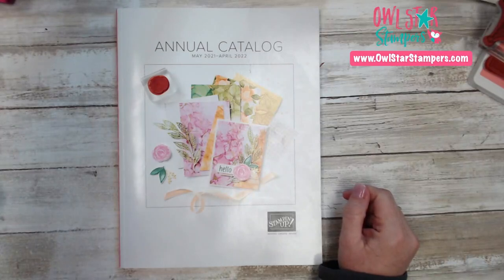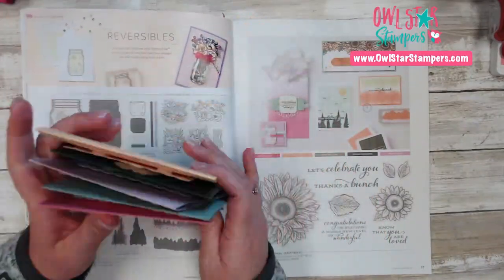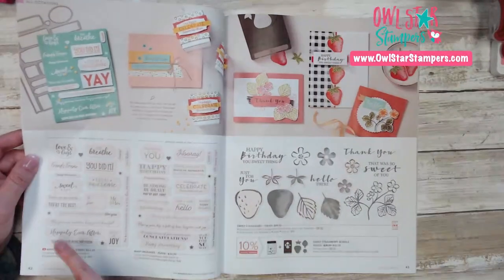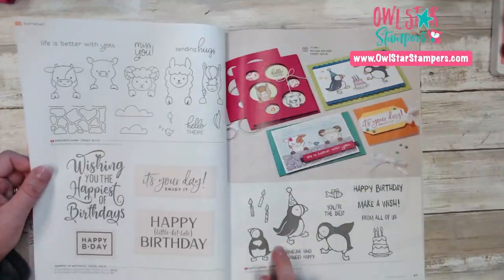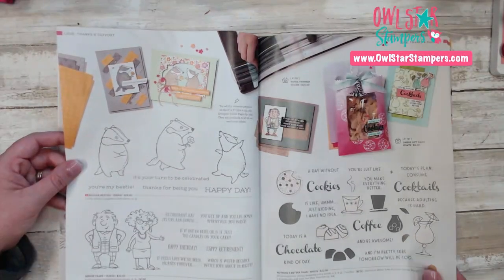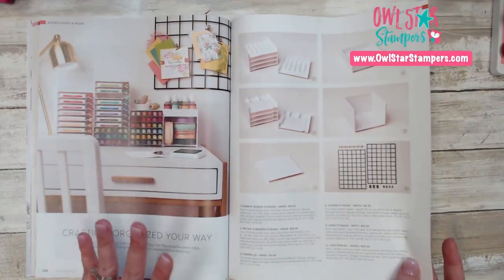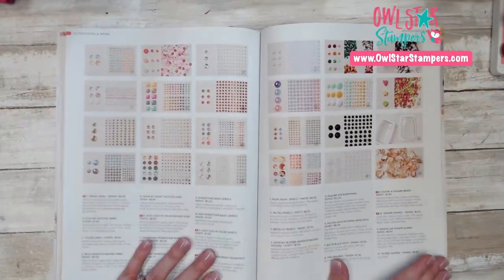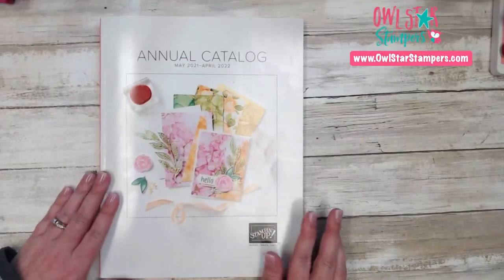Stampin’ Up! Annual Catalog 2021-2022 | Tour the New Catalog With Me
The new Stampin’ Up! Annual Catalog is here! Let’s take a tour of the 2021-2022 Annual Stampin’ Up! Catalog together and I’ll show you some of my favorite things and point out a few things you may have trouble finding.